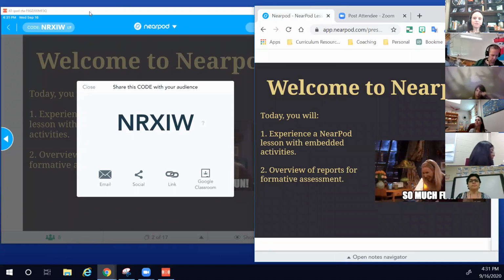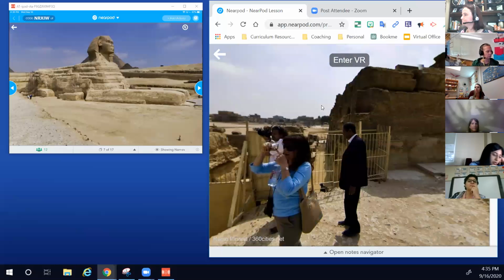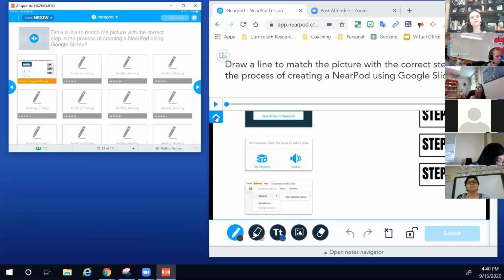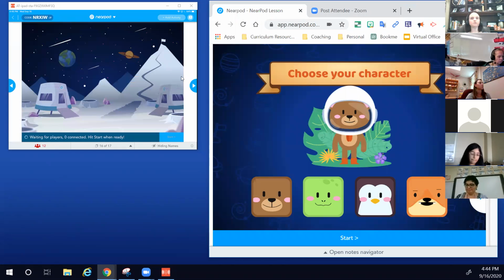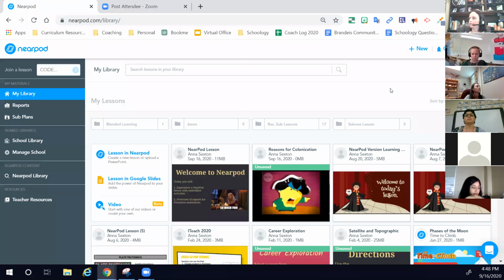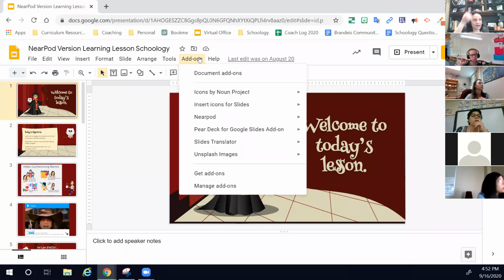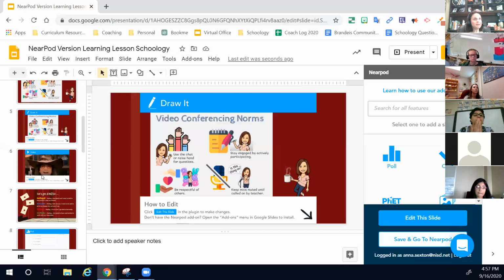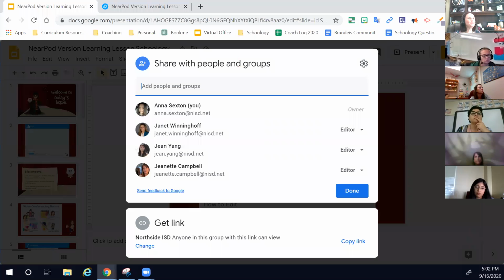Pop Up PD More NearPod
NearPod for virtual live learning.